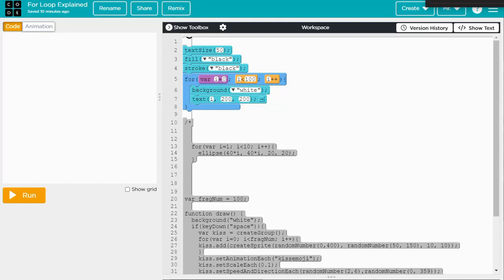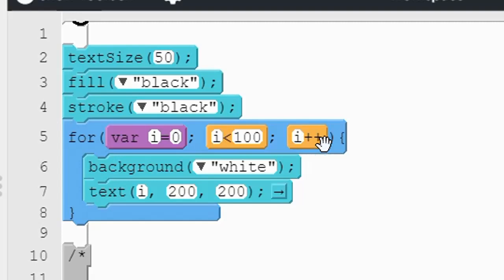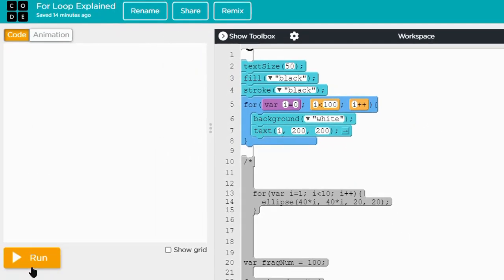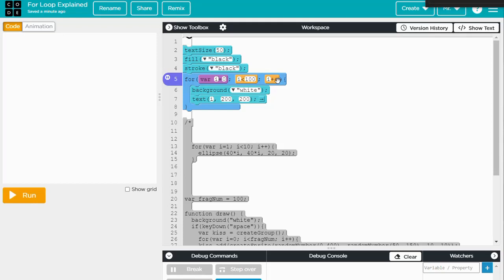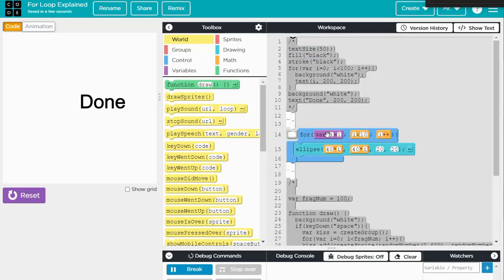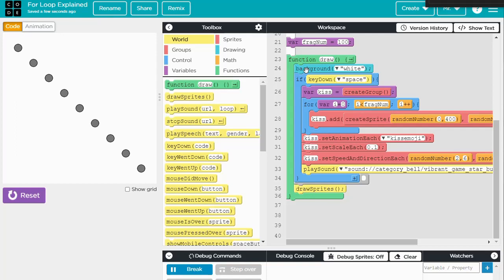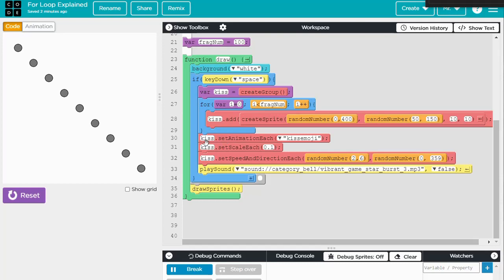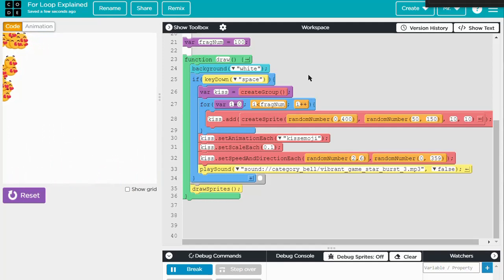Space Potaters Interlude 2 - The For Loop and Sprite Groups